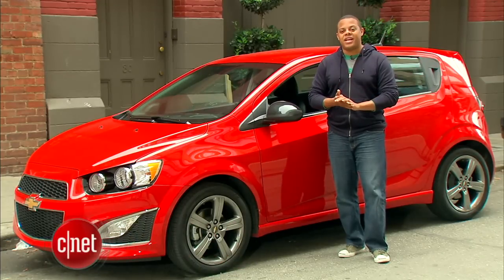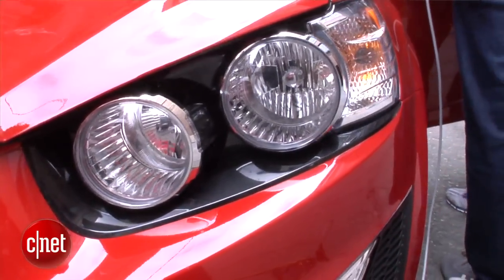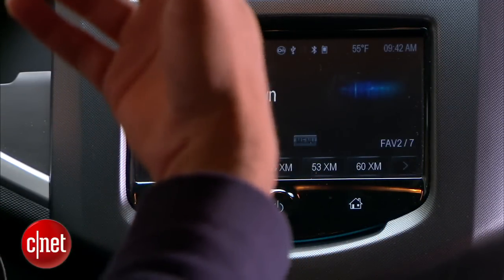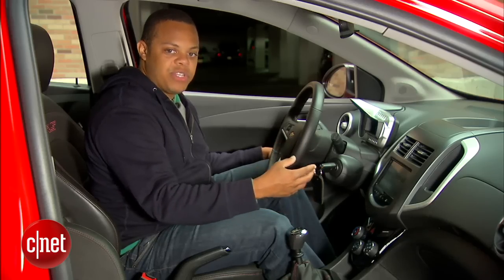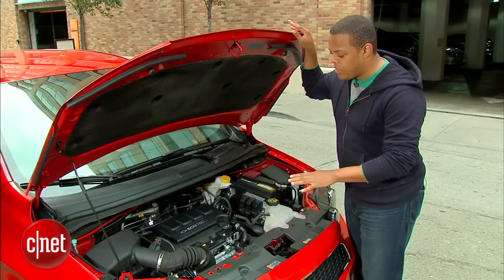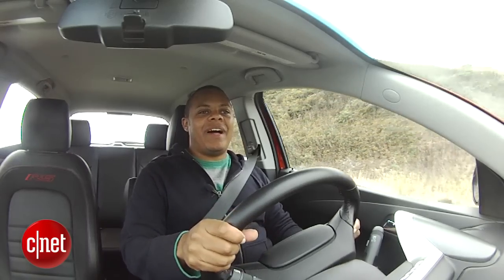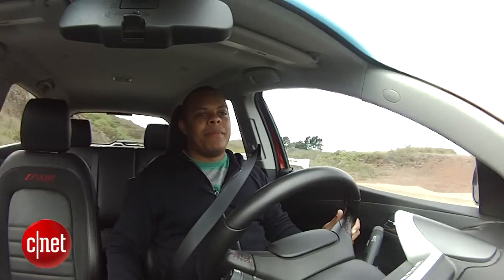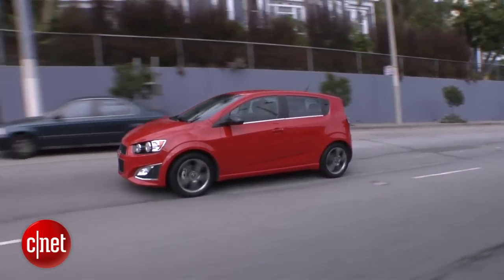Car Tech - 2013 Chevrolet Sonic RS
The 2013 Chevy Sonic RS is a small little go-getter with some nifty tech toys but not much power to back up it's sporty intentions.